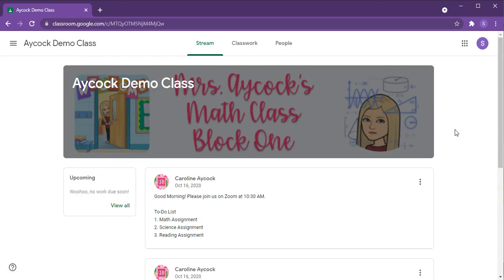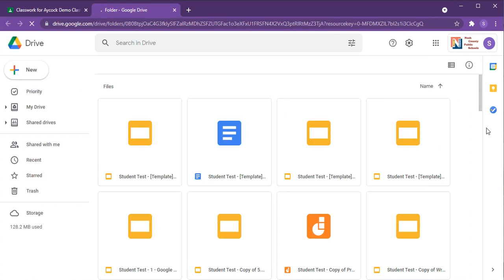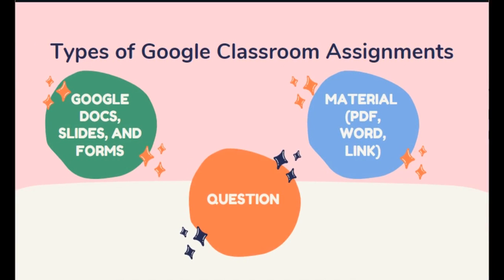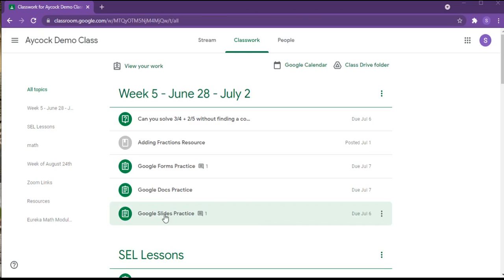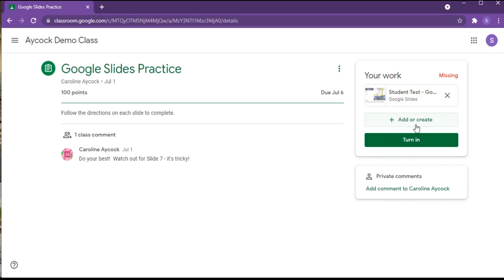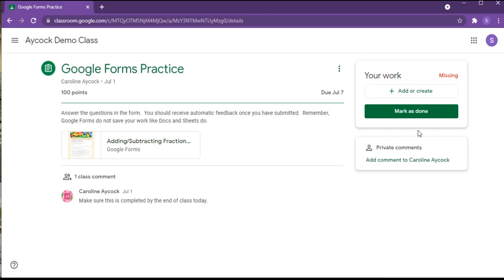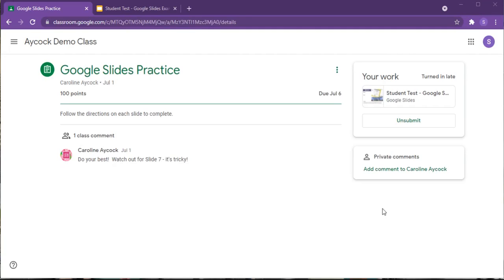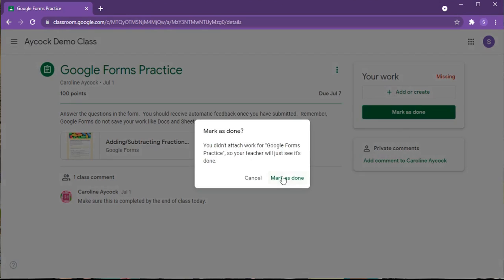Student Tutorial - Google Classroom (Grades 3-5)